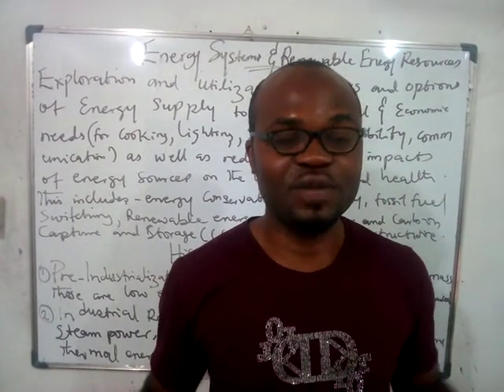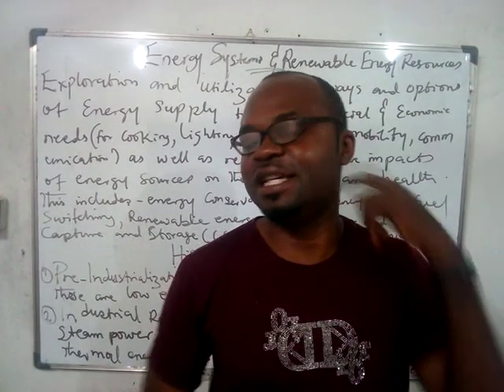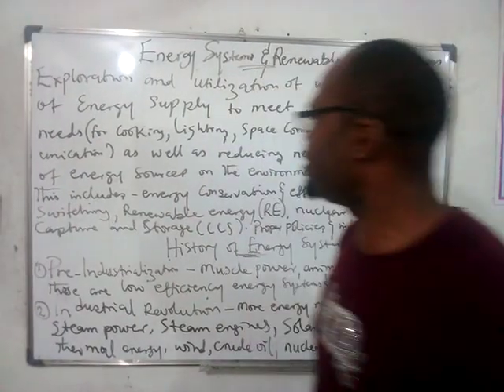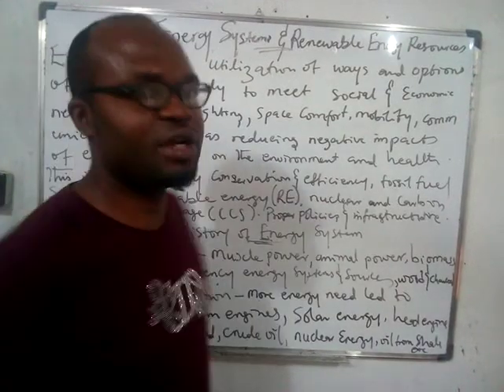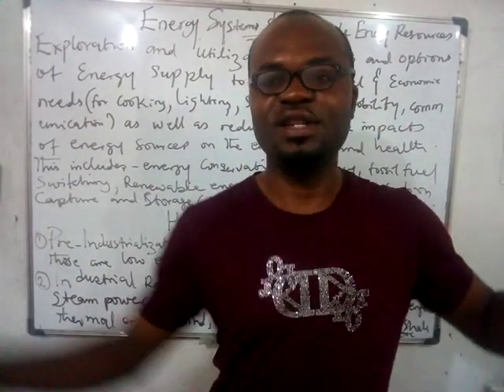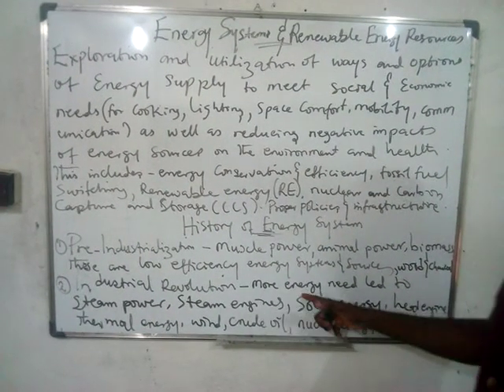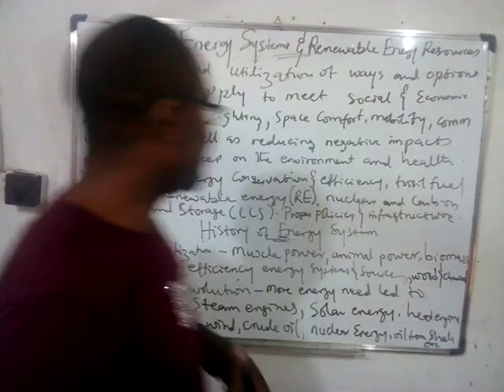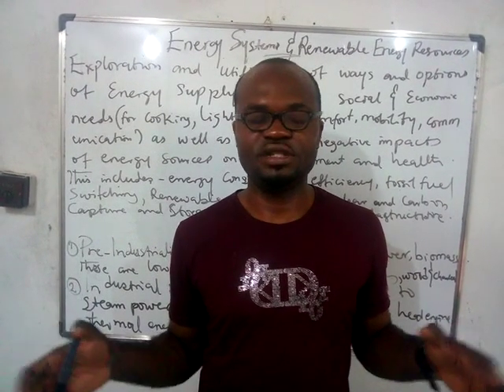Energy systems and renewable energy resources